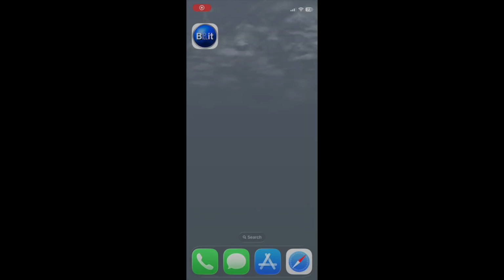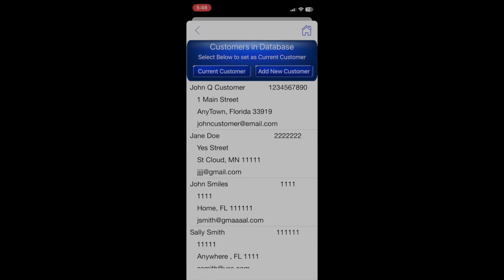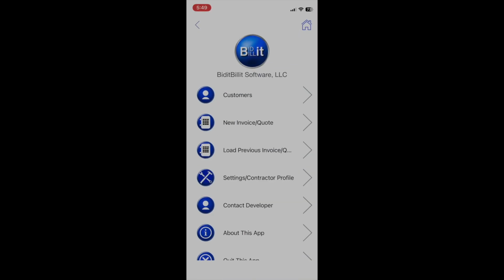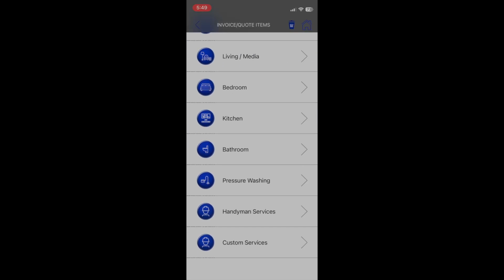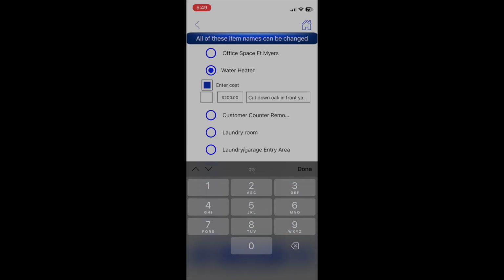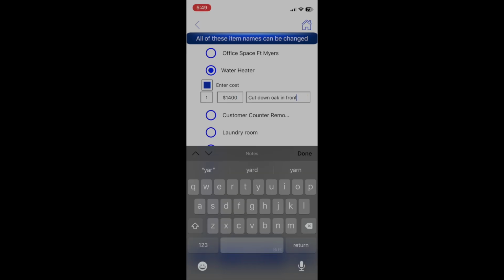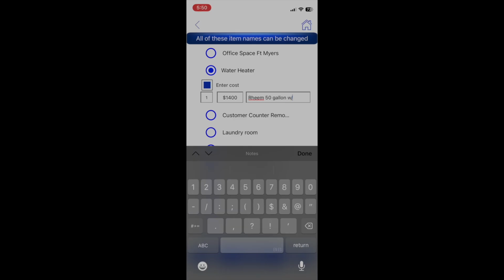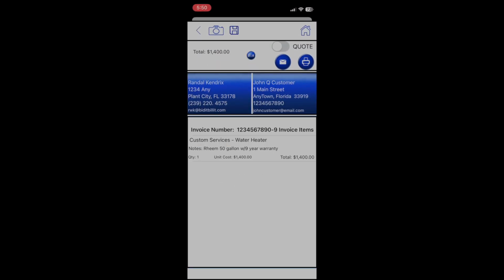She's gonna blow!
How to bill a customer for a water heater install